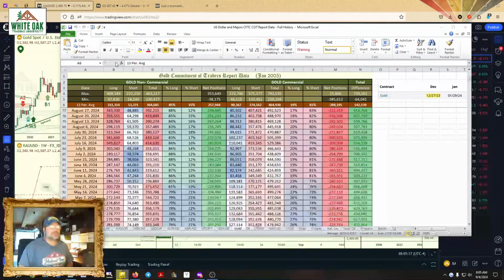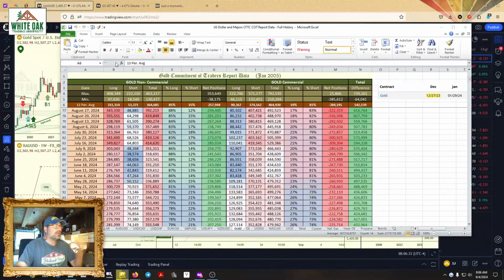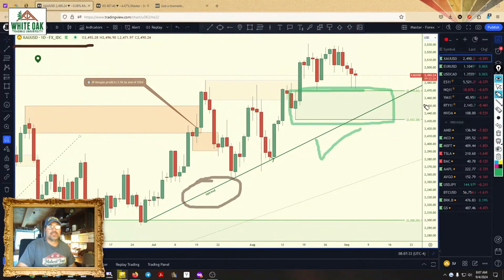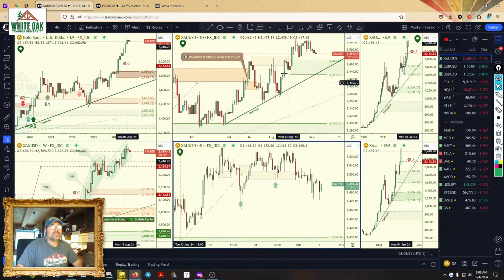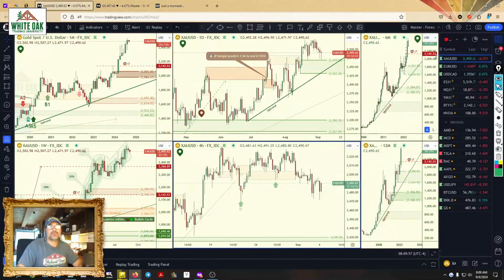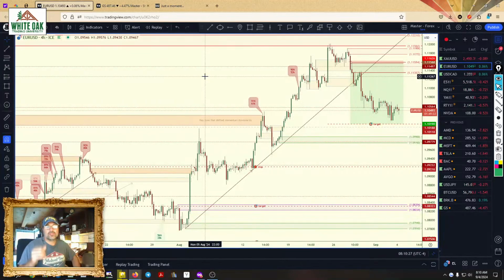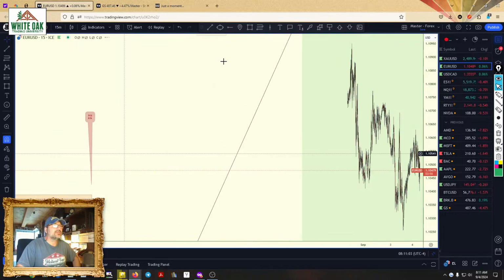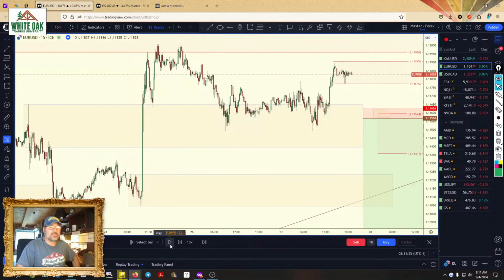How to Find Winning EURUSD Short Trade Entry for 23:1 Risk-Reward Ratio 🚀 | Forex Strategy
How to Find Winning EURUSD Short Trade Entry for 23:1 Risk-Reward Ratio 🚀 | Forex Strategy - September 2024

🎩 In this episode, we break down recent EURUSD short trade signals with an incredible 23:1 risk-reward ratio. Learn how to analyze CFTC data and spot high-probability entry points for winning trades.

00:00 🔸 SUBSCRIBE
00:19 🔸 What You’ll Learn About CFTC and Market Signals
01:23 🔸 How to Read & Analyze CFTC CoT Data Like a Pro
03:26 🔸 Understanding Gold CFTC Futures Positions
06:52 🔸 $EURUSD Signal: Short Trade Entry (15-Min Supply Zone)
10:45 🔸 Outro + FREE Offer: Boost Your Trading Success

🔥🏰 We just finished our latest Supply/Demand MASTERCLASS teaching you the concepts/principles we use to do our 🌎 world renown analysis.

                                             🔥📺 VIDEO LIBRARY HOTLIST 📺🔥

🤷‍♂️ Where to get ALL Historical CFTC Raw Data 📊 How to format CoT Report Data to Excel Spreadsheet